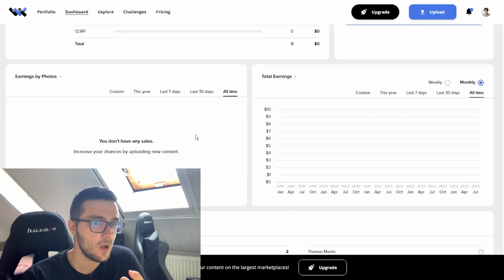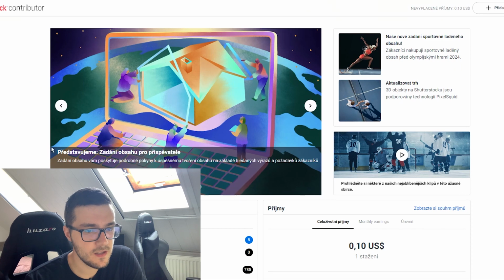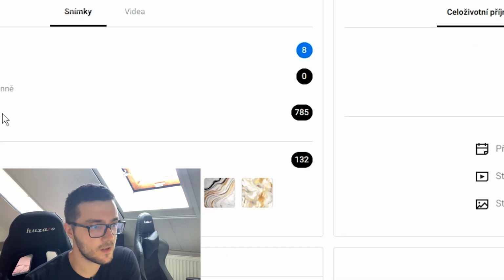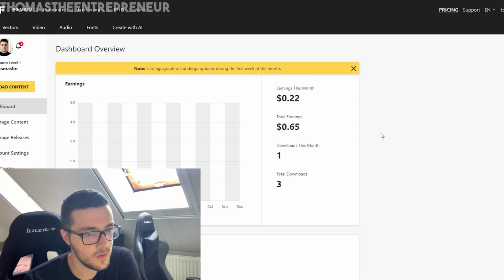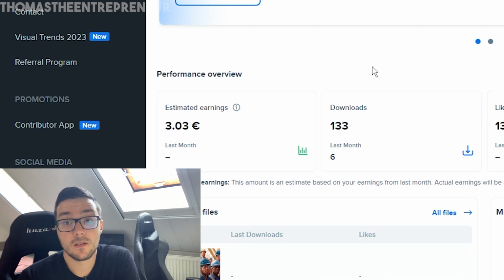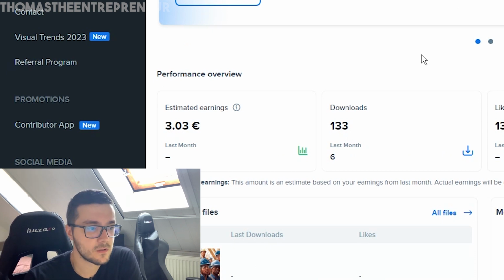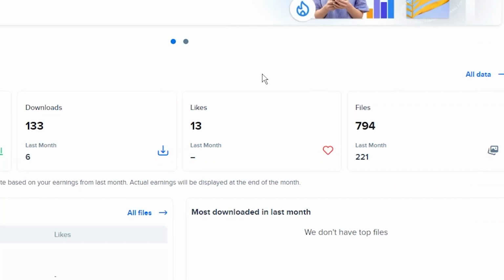30 Days of Selling AI Art on Stock Sites: How Much Did I Really Make?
In this video, I share my experience of selling AI-generated art on stock sites for 30 days straight. I'll reveal how much money I made during this period, and also talk about the challenges and lessons I learned along the way. If you're interested in making money from your art or curious about the potential of AI-generated content, this video is for you!

WHO AM I:
Hi, my name is Thomas and my goal with “Thomastheentrepneur” YouTube channel is to help Europeans how to make money online. If you're interested in learning methods on how to make money online and start earning income using the internet fast, you've come to the right place!

On this channel, I will show online business ideas, side income and side hustle strategies, and much more!